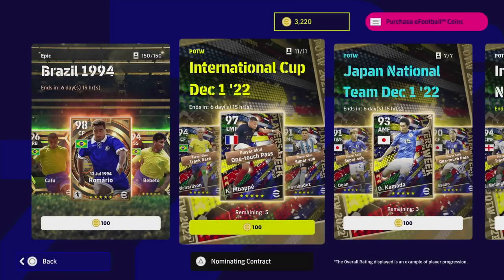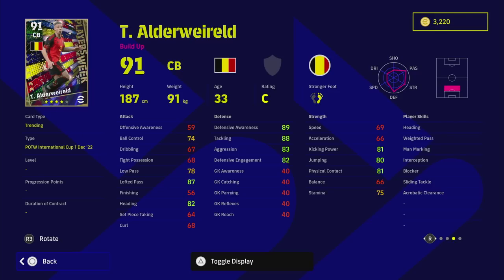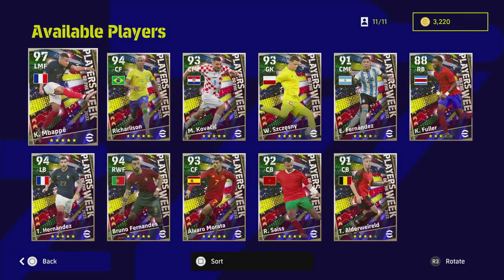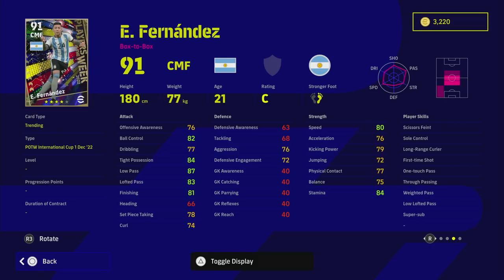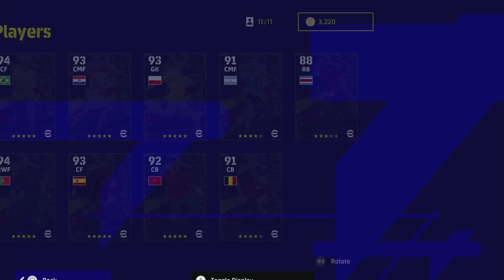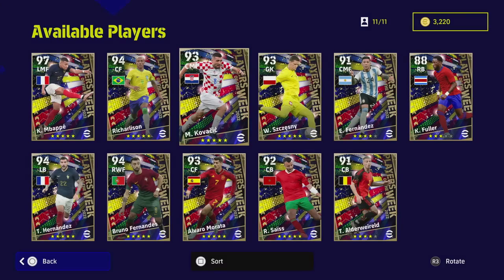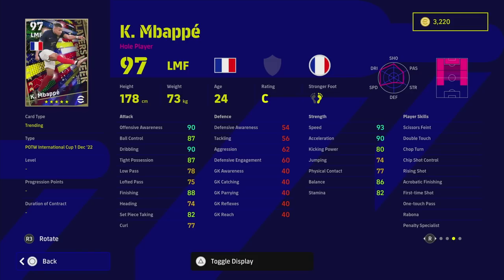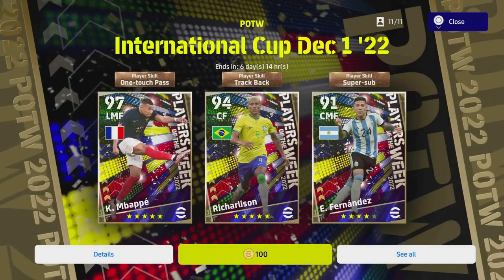eFootball 2023 | POTW REVIEW - MBAPPE IS BROKEN (1 Touch Pass Skill)